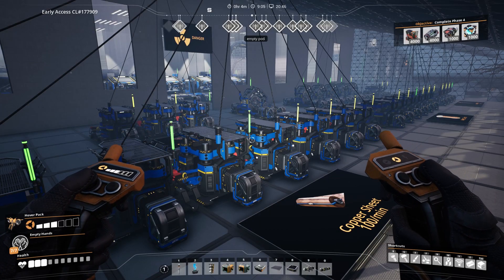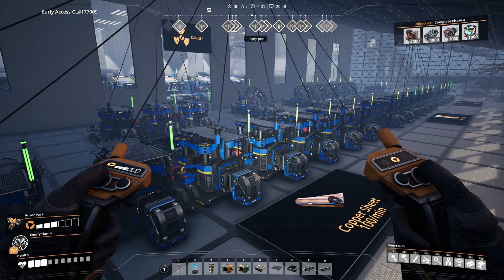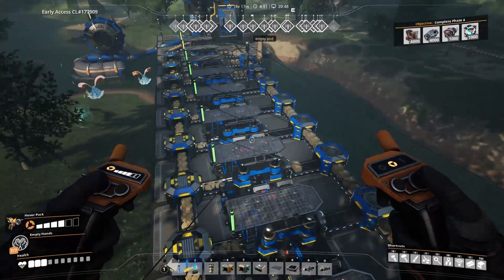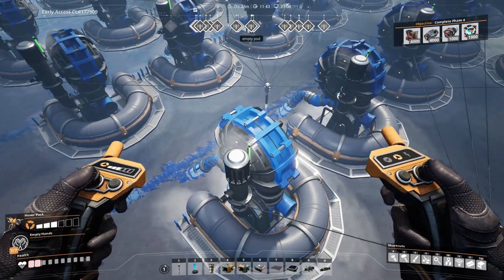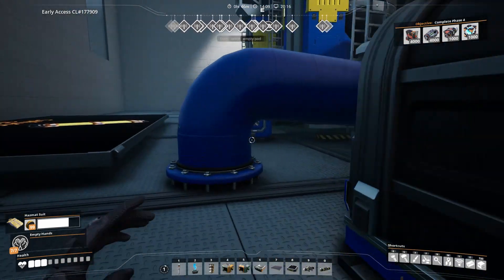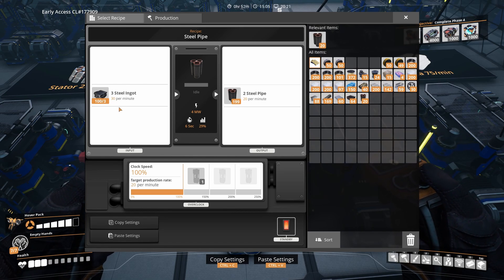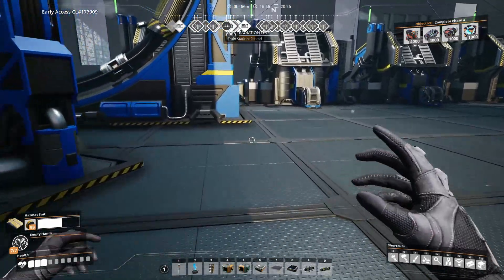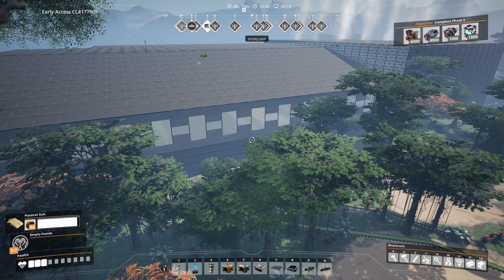Beginner's Guide to Zero Waste Nuclear Power in Satisfactory!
In this tips & tricks video I'll present my current 10 reactor nuclear power plant in Satisfactory. In my opinion, a 10 reactor plant is a perfect starting nuclear power setup as it lines up well with the waste post-processing requirements, provides enough power for a long time and doesn't require too many resources. I'm showing where to get the necessary resources, how to turn them to uranium fuel rods and how to get rid of the uranium waste.

As this is a tips & tricks video, it contains several tips that I've learnt while working with nuclear power in this game. At the end of the video I'm also providing a full schematics of the plant that you can use as inspiration when planning your own nuclear power plant. The plant presented in the video does not require any alternate recipes, so it can be built immediately after unlocking particle enrichment from tier 8.

I hope you find the video useful. I have plenty of ideas for further tips & tricks videos, and every few weeks I post an update on my mega factory.

P.S. Apologies if my voice sounds a bit off. I've been sick for over a week now and wanted to get this video out anyway. Hope you understand :)

TIMESTAMPS
00:00 Intro
01:46 Location for the Plant
02:21 Required Resources
04:00 Finding the Resources
07:35 Nuclear Power Setup
13:15 Waste Post-Processing Setup
16:27 Outro and Plant Schematics